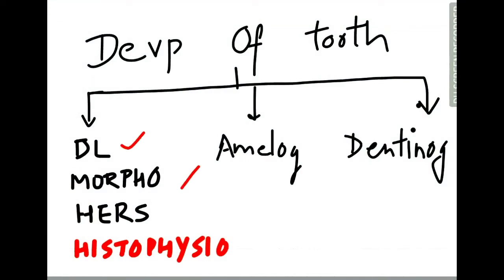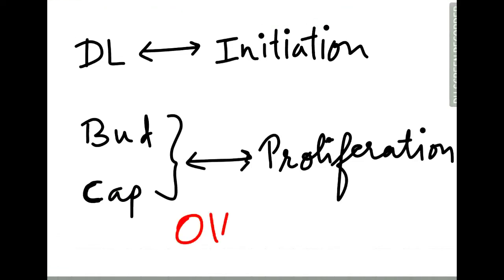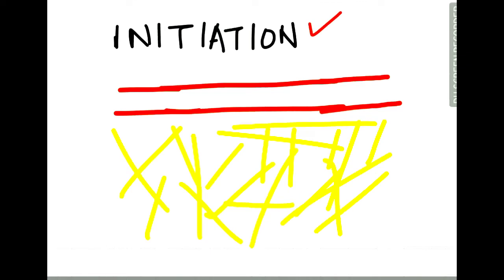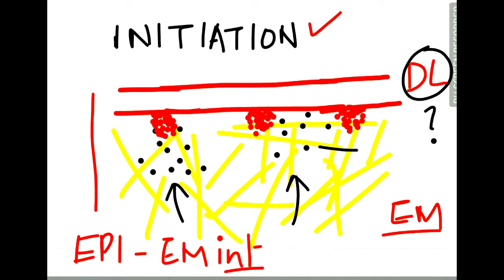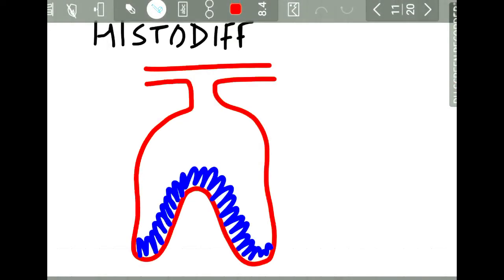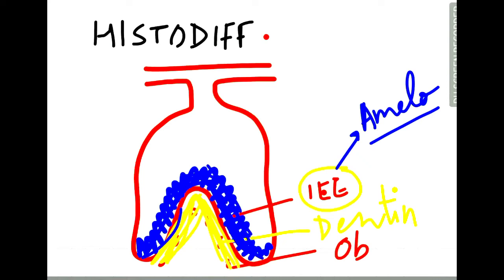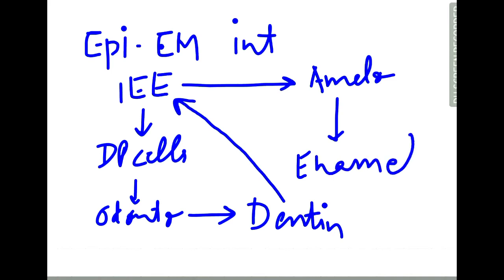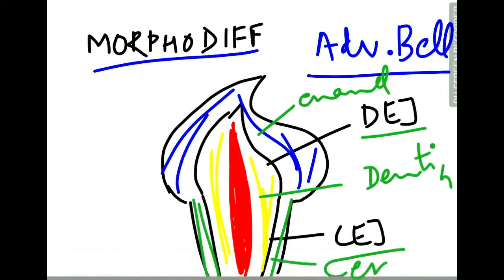Histophysiology | Development of Tooth | Part 4 | Dr.Shifa Deshmukh 🦷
The dental process starts in the oral epithelium. Teeth develop from a tissue called the dental lamina. The dental lamina is made of epithelial tissue. The dental lamina is comprised of the outer enamel epithelium and the inner dental papilla. The dental papilla is a core of undifferentiated mesenchymal cells that condense to form a ball of cells, which is called the dental sac. The dental sac then invaginates into the outer enamel epithelium and forms the enamel organ. The enamel organ then undergoes histodifferentiation into the enamel prism. The enamel prism undergoes morphodifferentiation and apposition, where the enamel prism is formed into the enamel rod, and then the enamel rod is calcified to become the enamel.